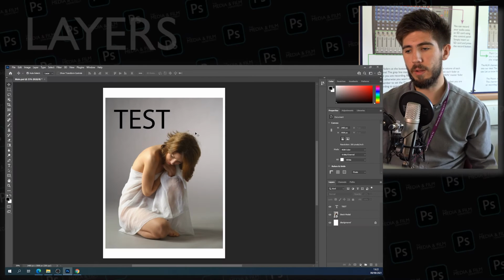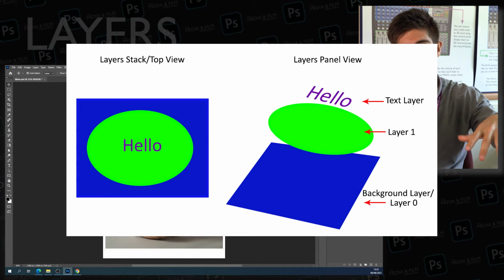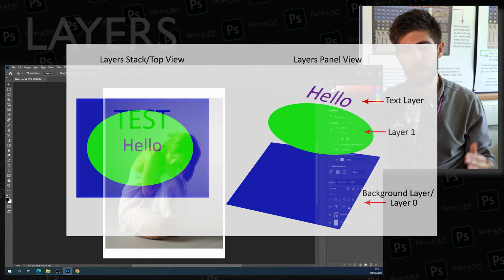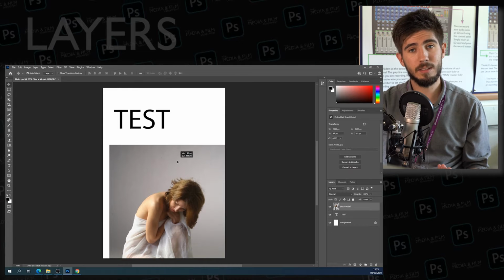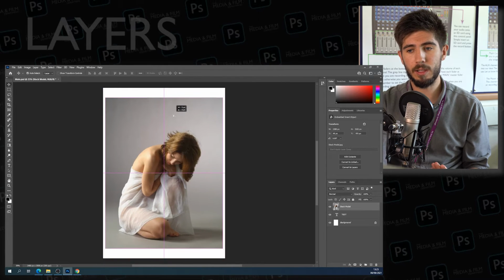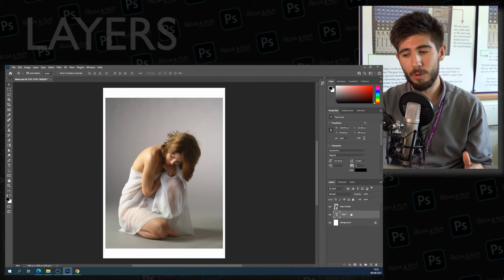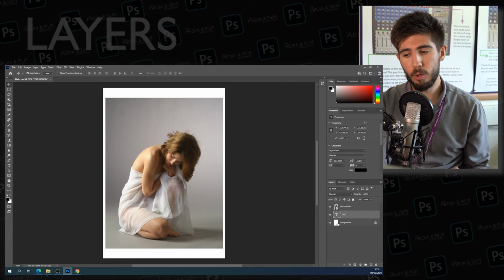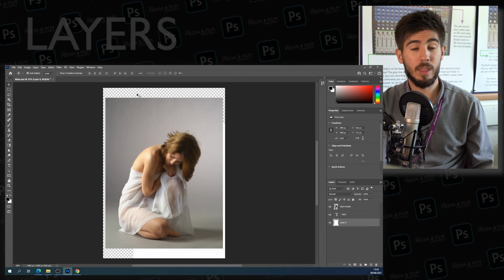Photoshop Interactive Workshop - 5. Layers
This is a chapter of the Photoshop Interactive workshop where the conventional tutorial is broken down into a collection of small videos to allow you, the student, to pick and choose what short videos are appropriate for your project.